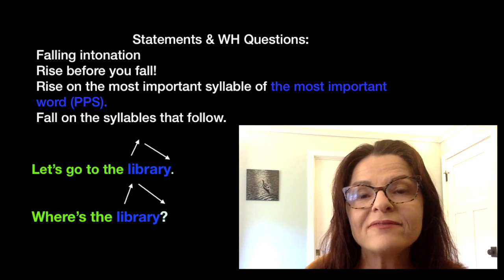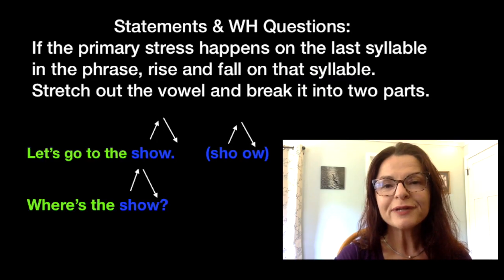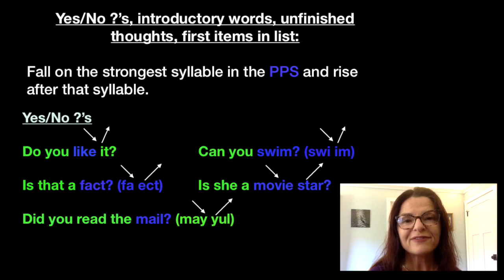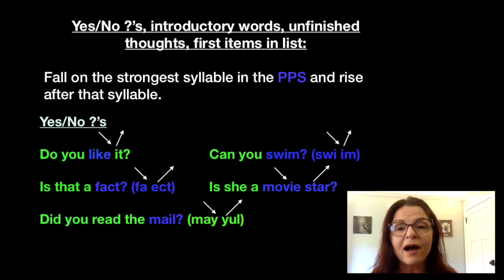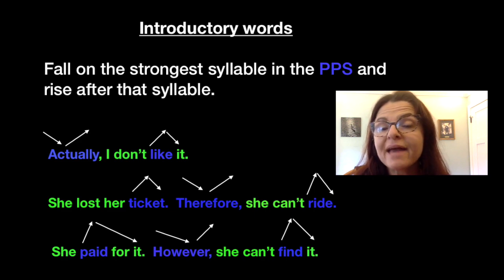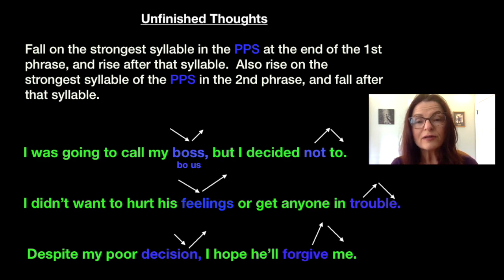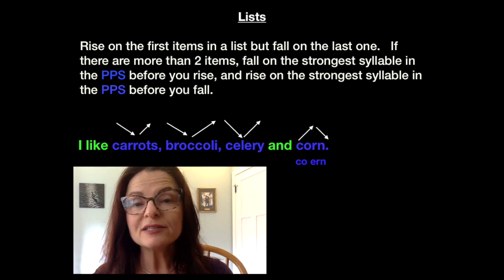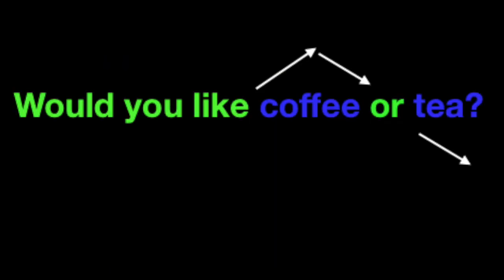Intonation Made Easy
Learn when and how to make the pitch of the voice go up or down to correspond with your message.  We will cover statements, questions, introductory words, unfinished thoughts and lists.  Repetition audio to practice the sentences in the video, along with the written lesson
to learn about Primary Phrase Stress, mentioned in this lesson.
This lesson is part of a larger online course, "The Melody of English."
Register for my FREE month Zoom office hours (1st Monday of each month at 12PM PT) on the Learning Resources page and receive live feedback and correction.